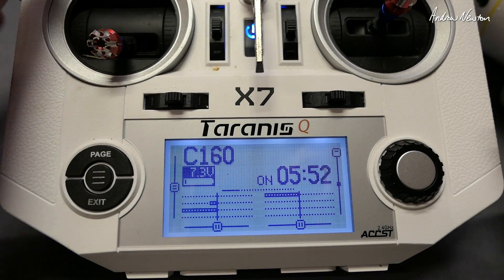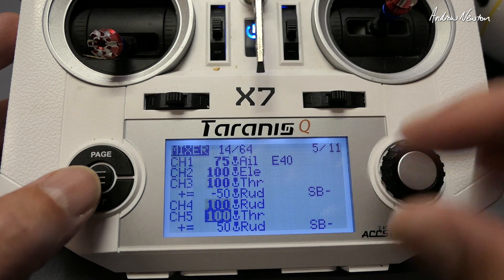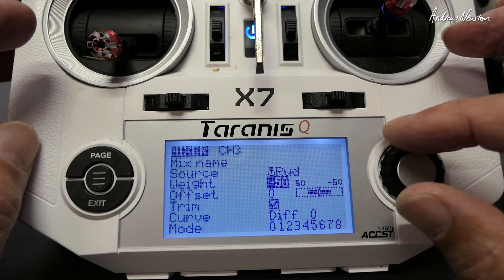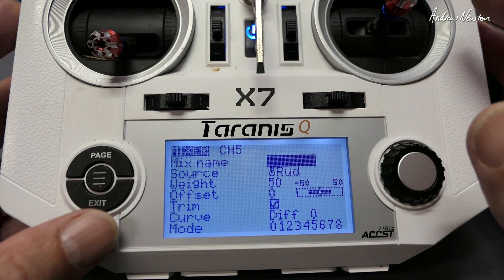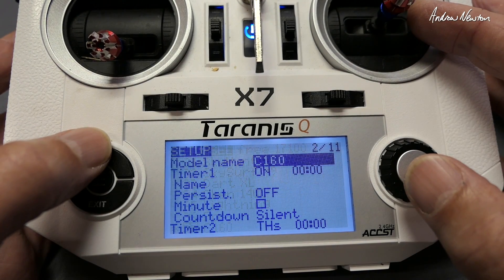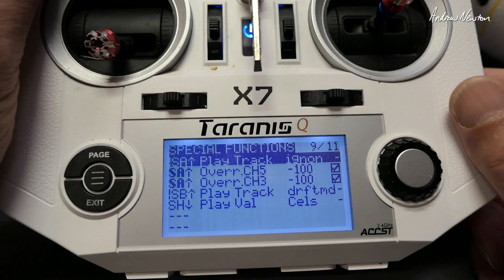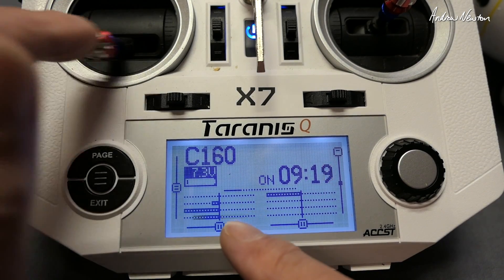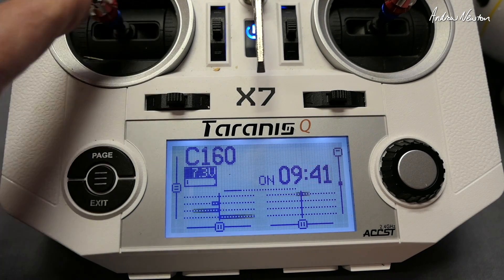Taranis Q X7 Differential Thrust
How to mix differential thrust using Open TX on the Taranis Q X7